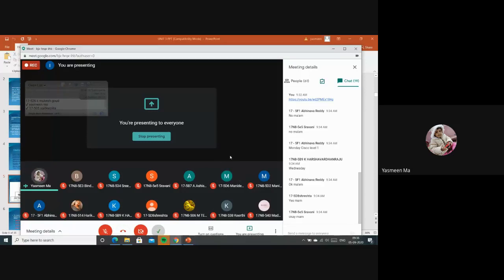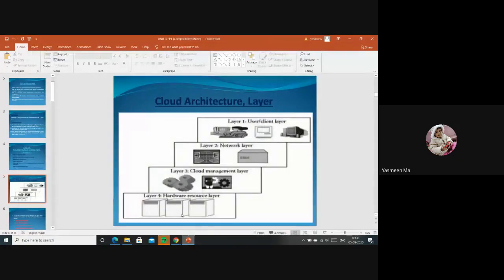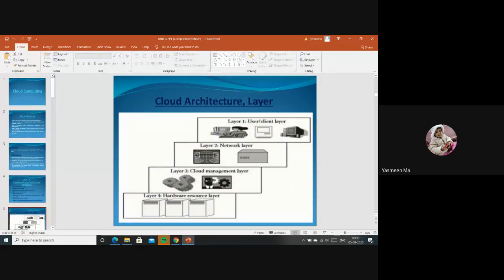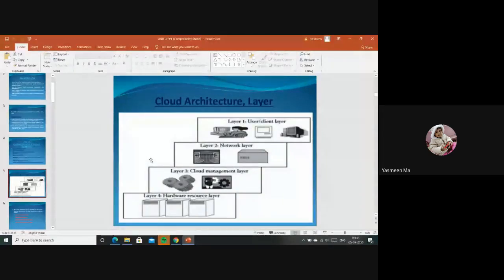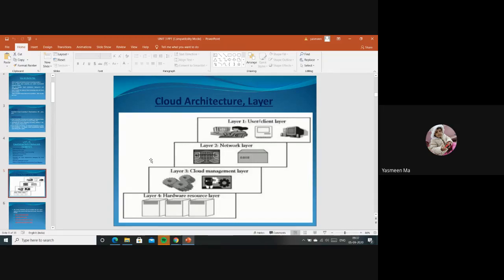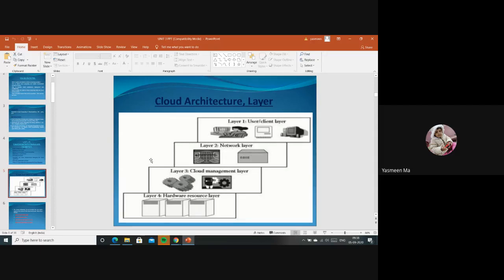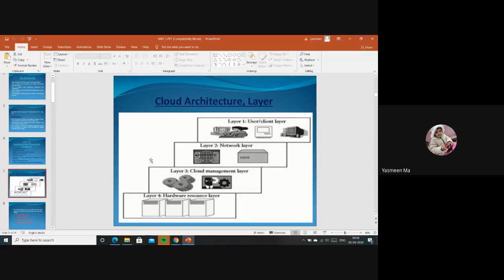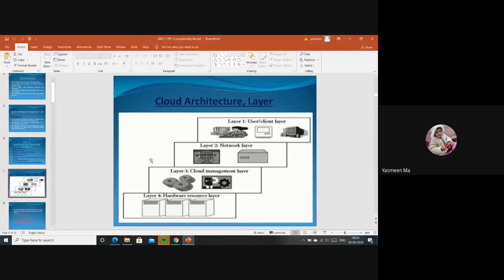3 1 Review of Cloud Architecture and Anatomy of Cloud